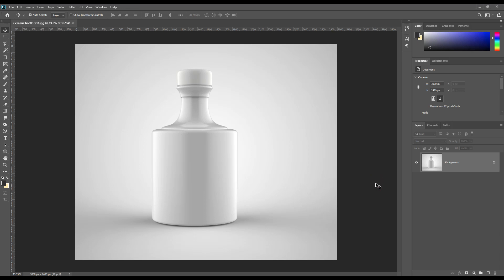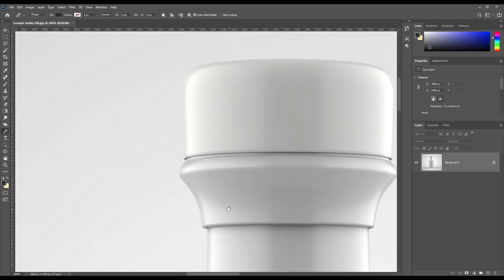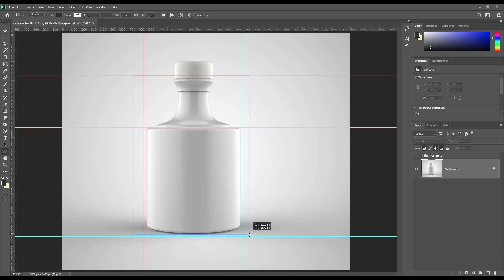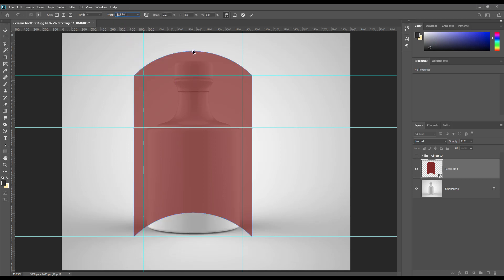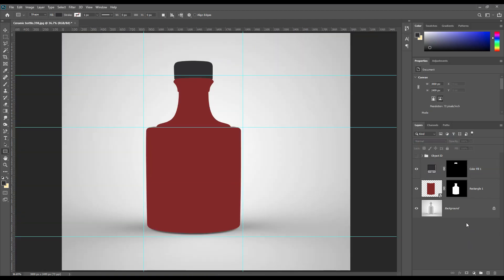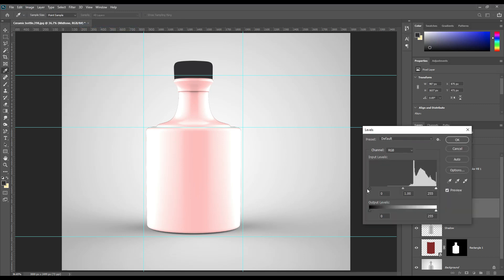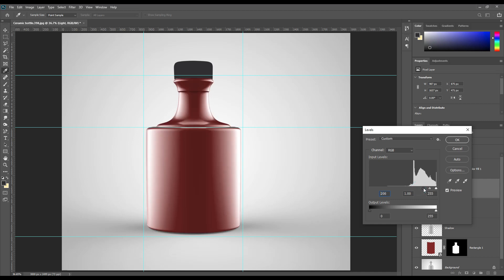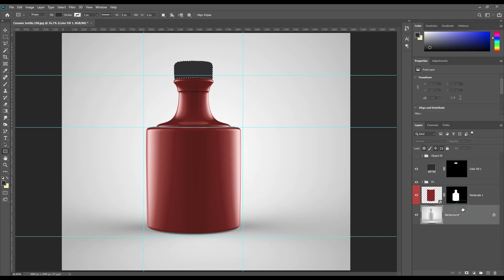How to make a Free Ceramic Bottle Mockup| Photoshop Mockup Tutorial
Today we have a Free Ceramic Bottle Mockup tutorial for you. We hope you will like it. So start
your Photoshop and create your own design.

purposes such as criticism, comment, news reporting, teaching, scholarship, education and research.